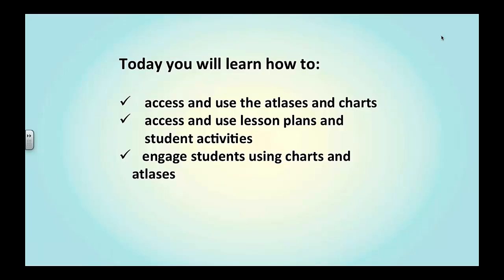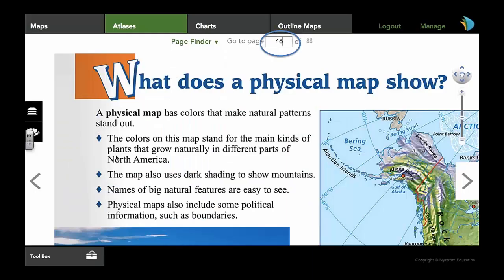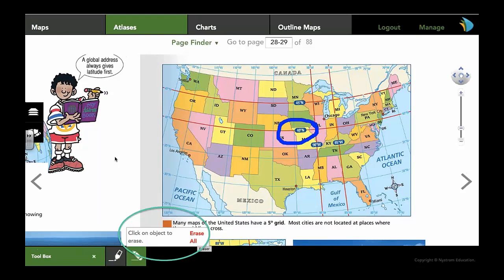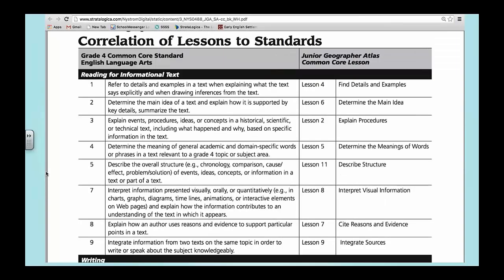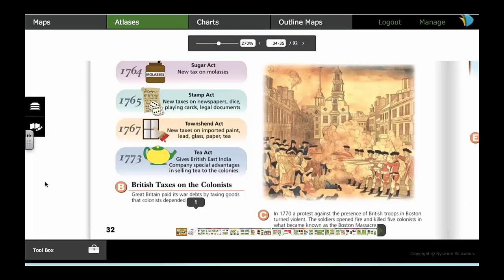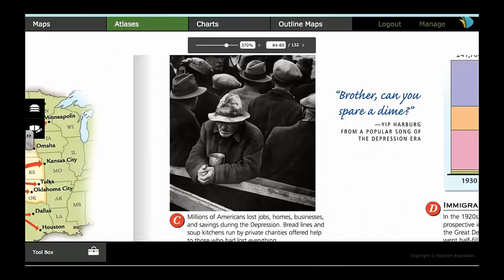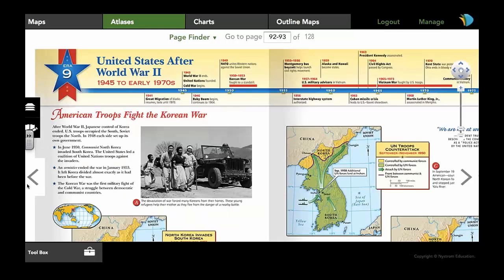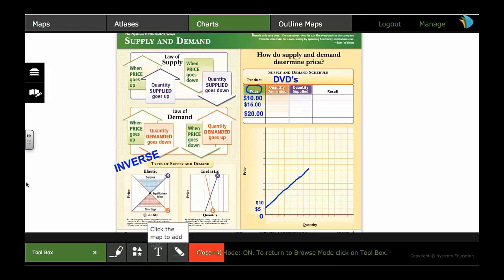Leveraging StrataLogica: Atlases and Charts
An in-depth exploration into StrataLogica's Atlases and the many ways students can obtain information from them. This webinar also looks at the lessons that come with the Atlas collection and how you might use them in your classroom.